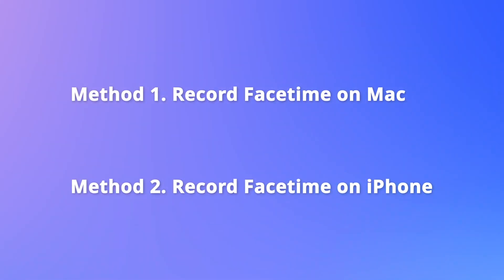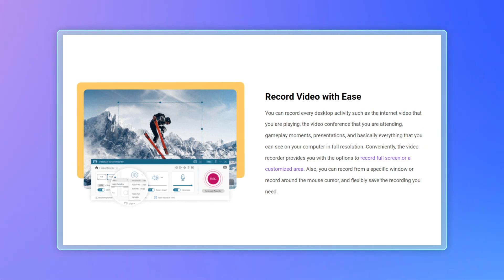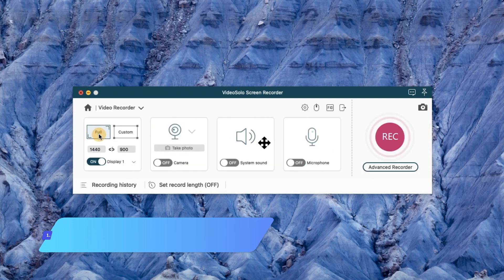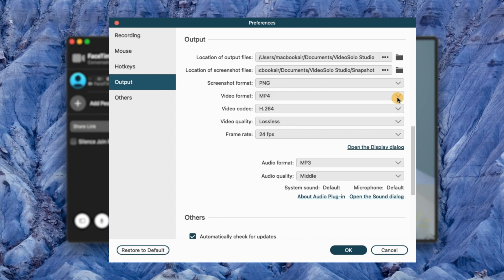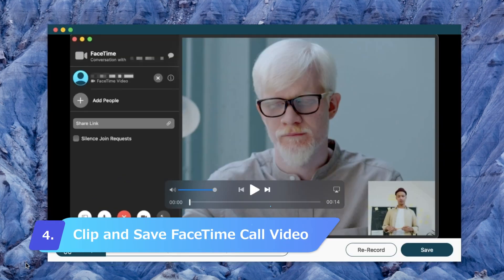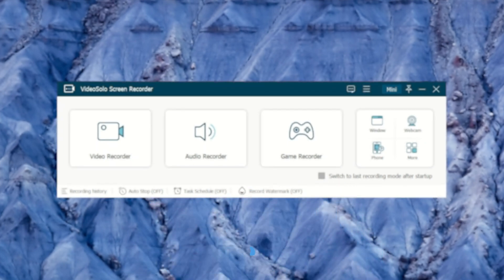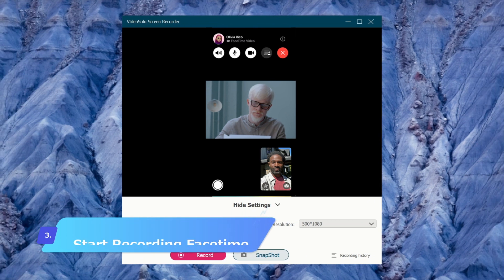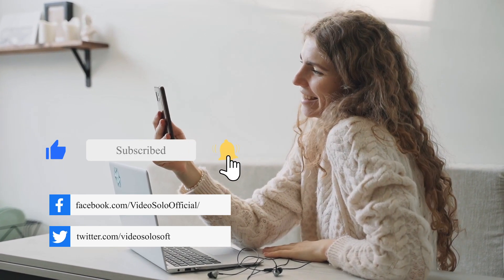How to Record Facetime with Audio on Mac & iPhone (2023)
This video is going to guide you on how to record FaceTime with Audio on iPhone & Mac.

FaceTime is one of the most widely used software for Mac and iOS users to make free audio and video calls, but it is a pity that it does not support built-in recording, and QuickTime or Screenshot Toolbar does not allow you to record FaceTime internal audio so that you can't capture the voice from whom you talk with. So, just try a professional one - VideoSolo Screen Recorder.

❓ Why VideoSolo Screen Recorder is recommended as the best screen recording tool?
- Record any on-screen activity with internal and external audio (High Quality, No Lag & No Time Limit)
- Support a video quality at up to 60fps and 10-bit H.265 codec
- Support lock the recording window without interruption.
- Game/screen recording mode, frame rate and resolution adjustable.
- Custom watermark and Webcam mode are available.
- Draw, annotate and highlight the screen in real-time.
- Offer built-in editor to clip, cut, convert, compress the recording video